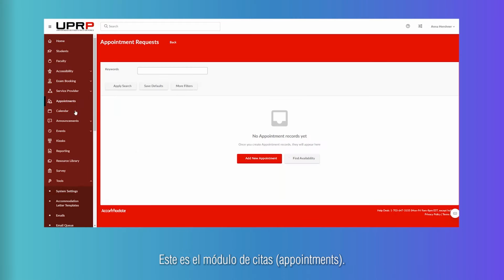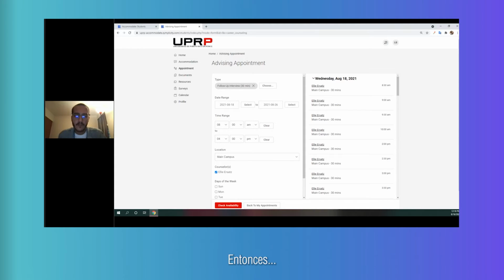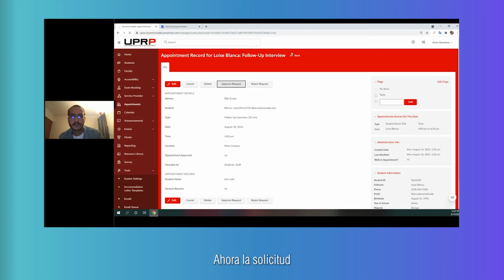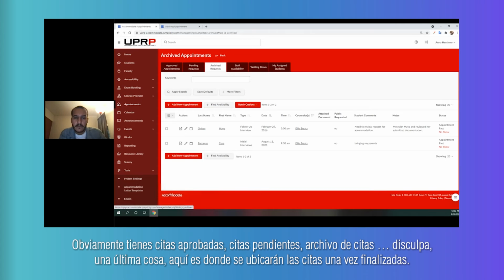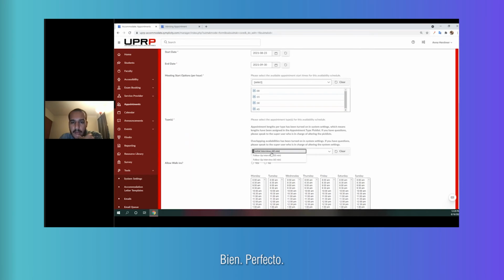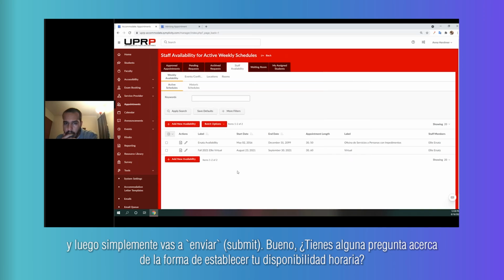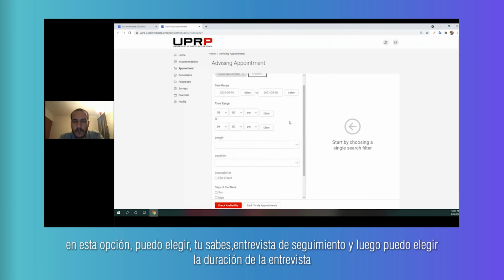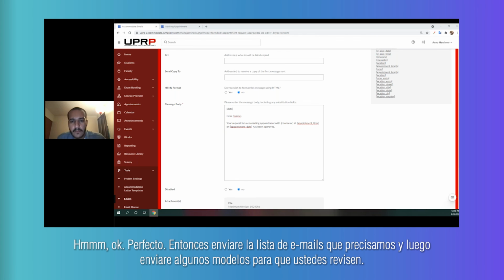Symplicity Access - Proceso de Implementación - Sistema de citas o turnos para asesoramiento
En este primer video del proceso de implementación de Symplicity Access en la Universidad de Puerto Rico, otro de los productos que Symplicity tiene disponible en la región latinoamericana, vemos cómo operar el sistema de citas o turnos para asesoramiento.